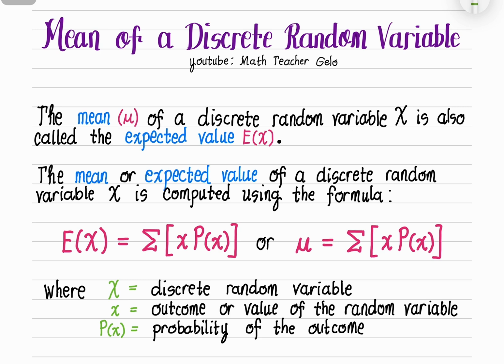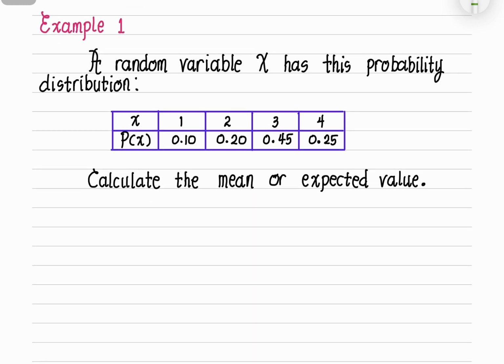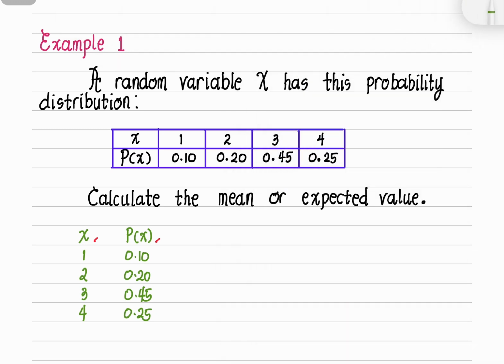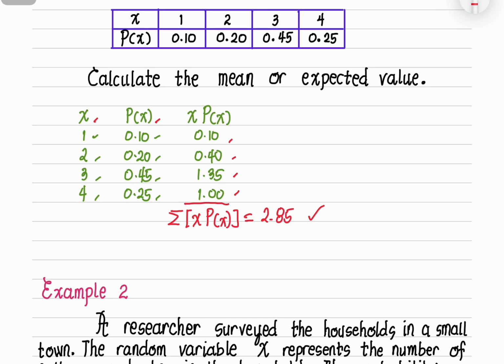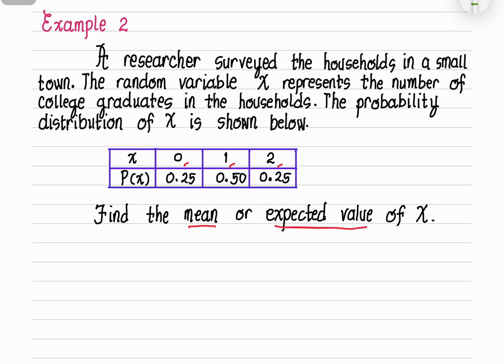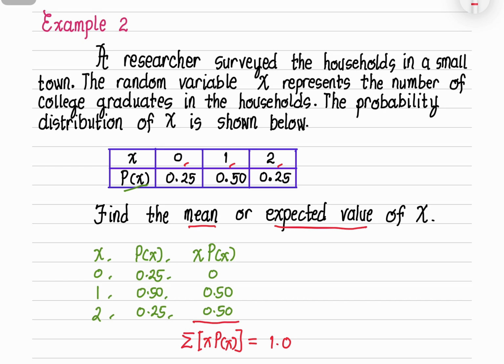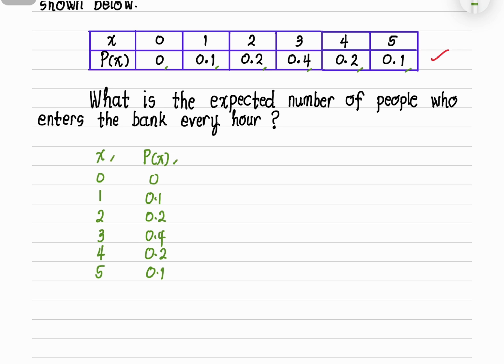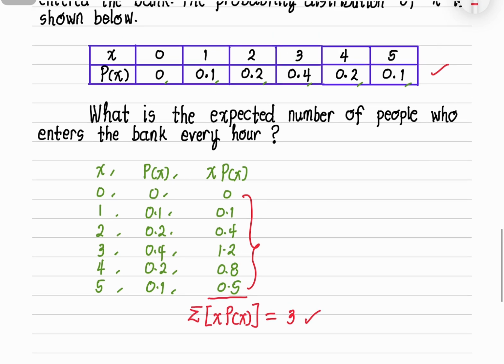Statistics & Probability | MEAN OF A DISCRETE RANDOM VARIABLE